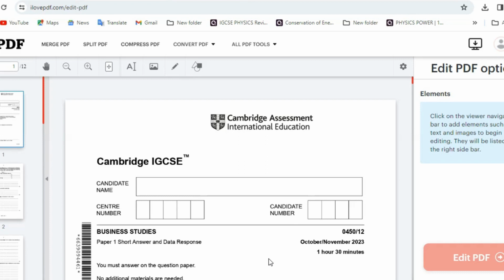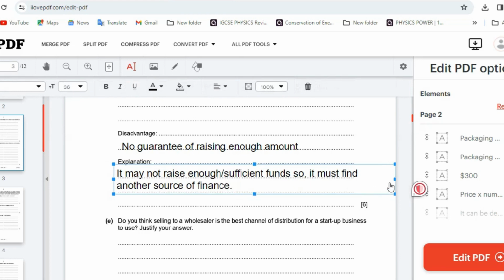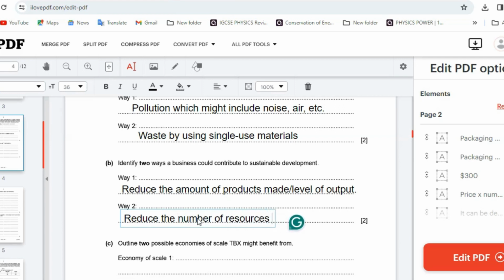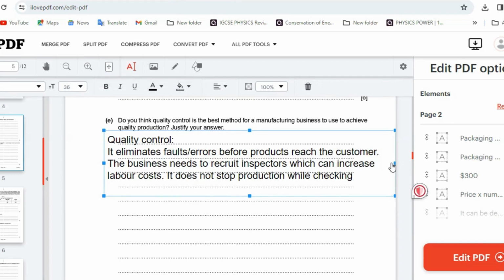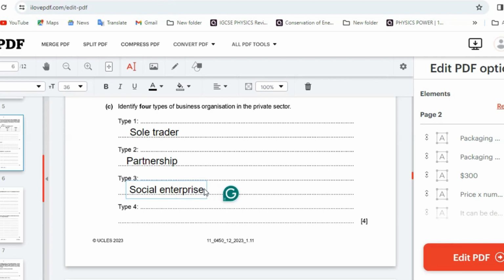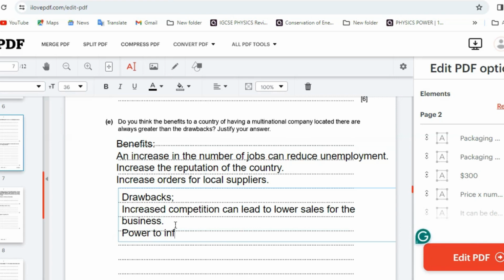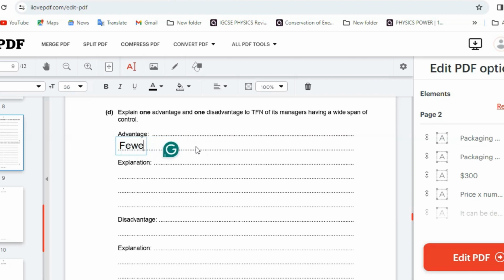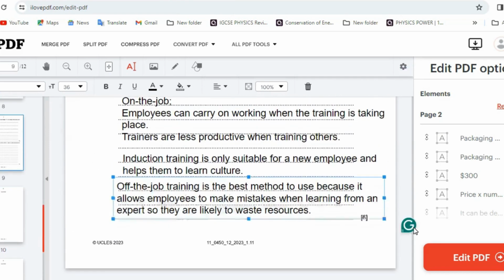IGCSE Business Studies Short Answer and Data Response Paper 1 Oct/Nov 2023 Solution